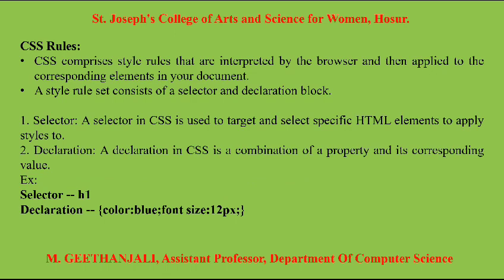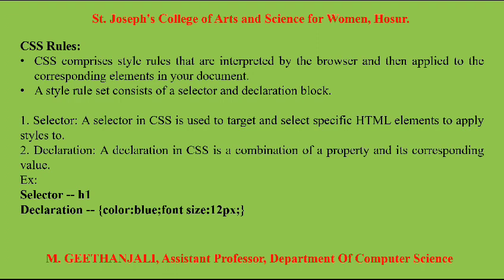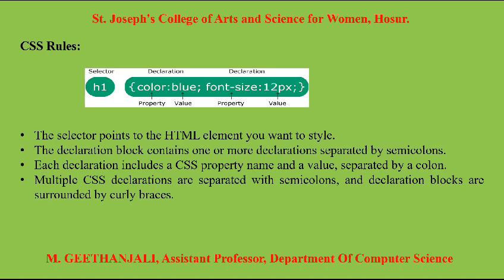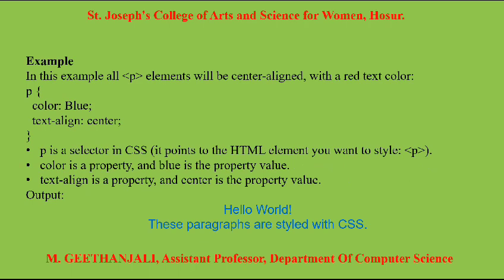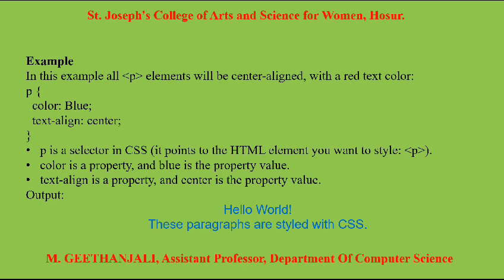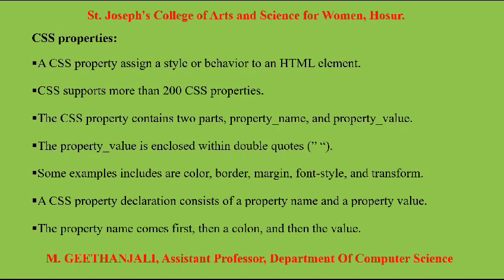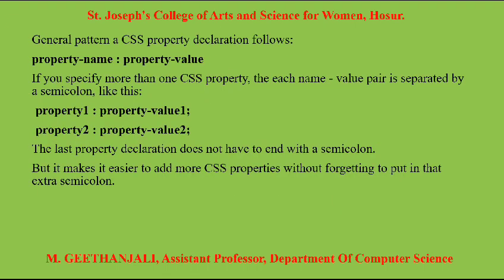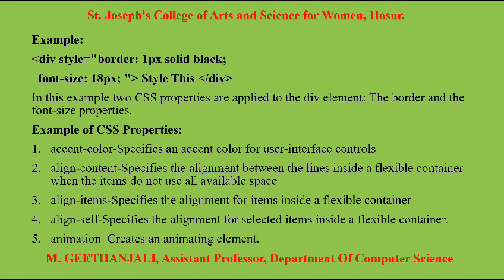Cascading Style Sheet - Web Technology